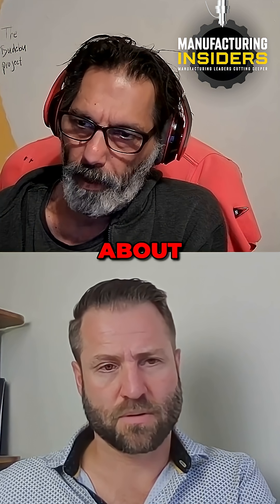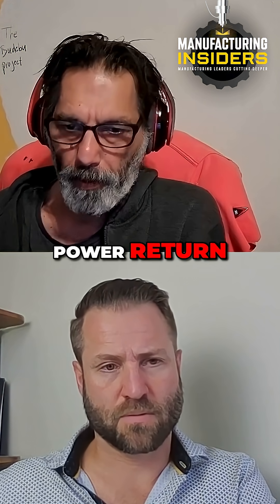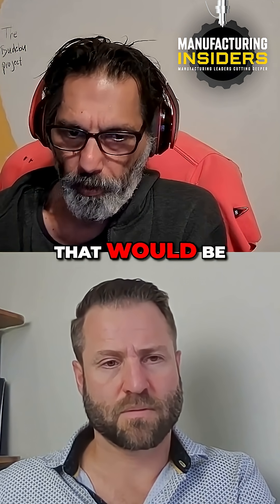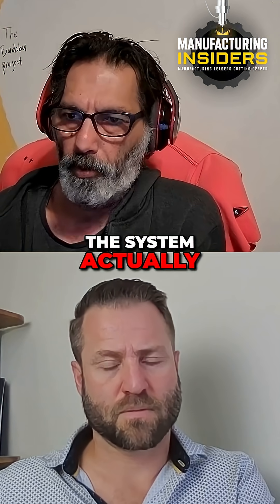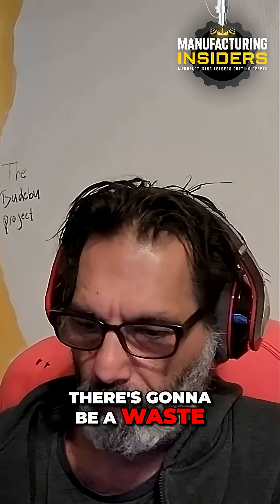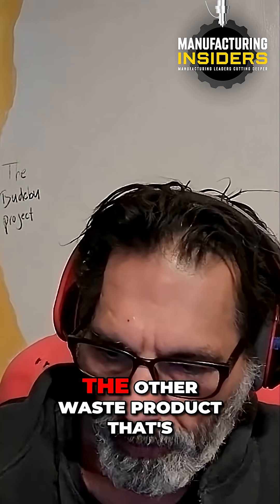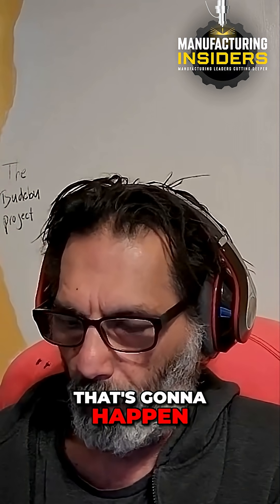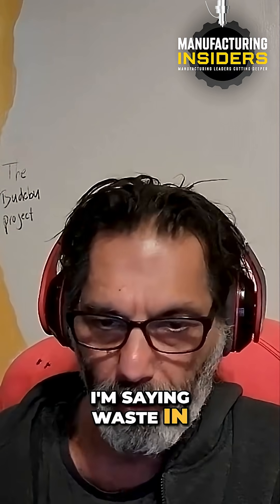His energy storage ‘waste’ COOLS the Oceans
Barry Isaac describes the frictions and waste of his underwater energy storage system. He is achieving a 40% efficiency to store energy that would otherwise be wasted.
Give Him a Like and Us a Follow

Watch in full to learn about the additional benefits beyond energy storage!